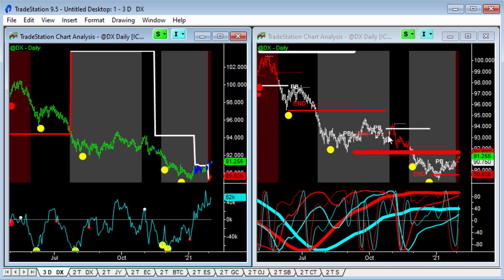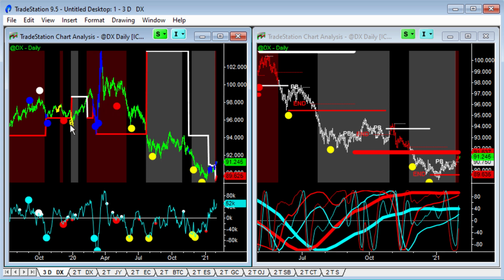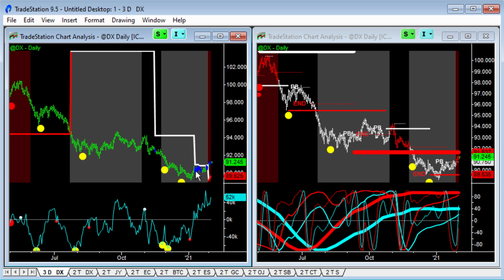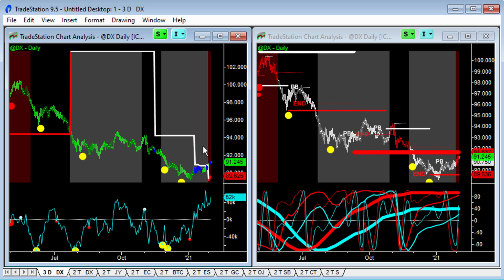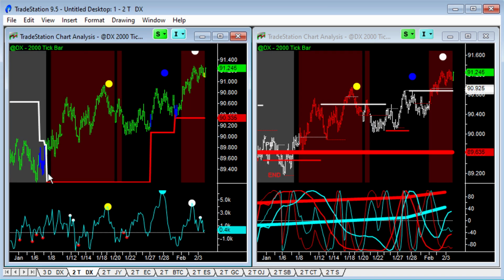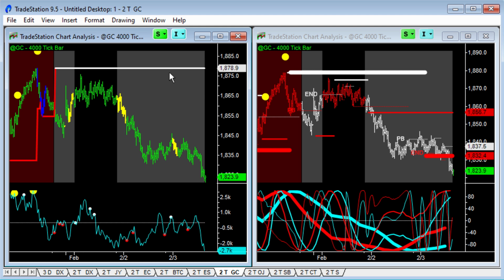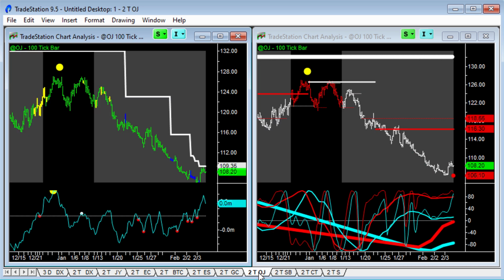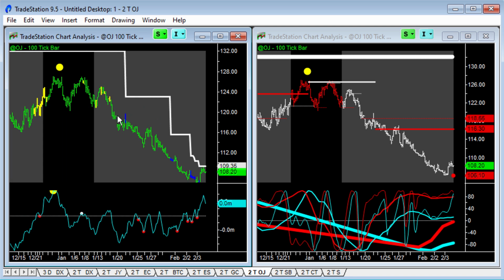Midweek Chart Review - 3Feb21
Quick review of the charts midweek and discussion of the "Under the Lip" and "Bouncing Ball" trade setups.